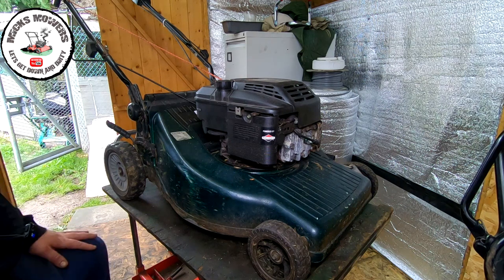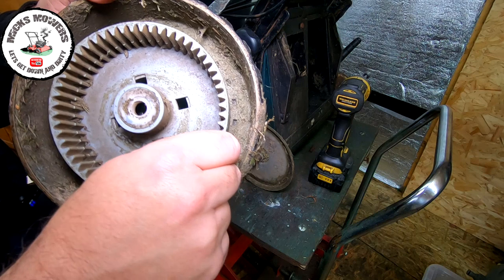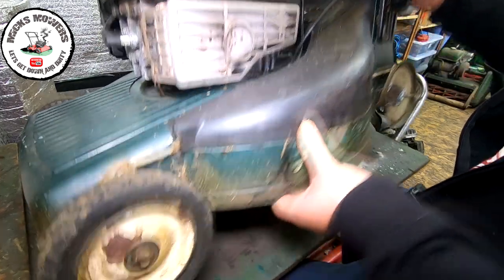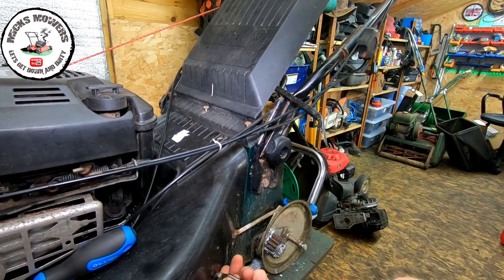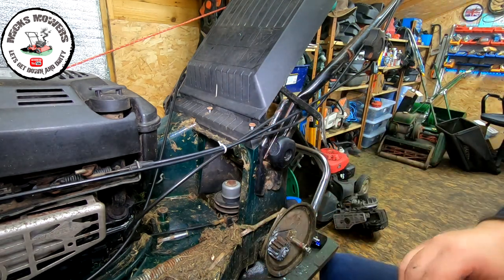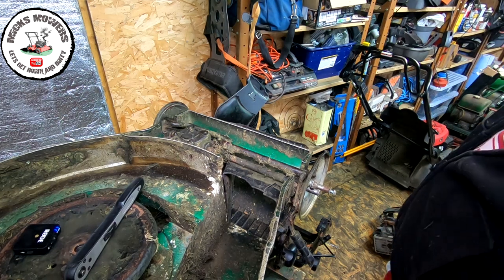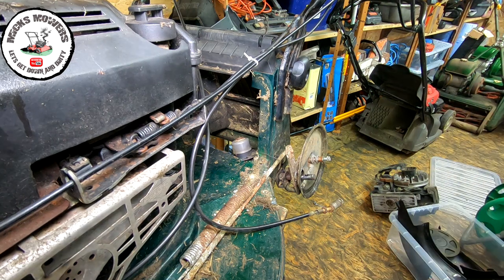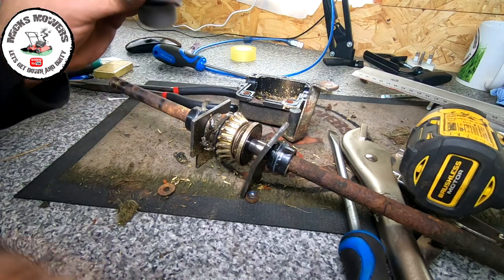Hayter Ranger 53 Drive Not Working Let's See Why - Can It Be Fixed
In this Video My Hayter 53 is going on the table to see why the Drive has Stopped working on this Ranger. so let's have a look to see why.. if it can be fixed then we are in the money..